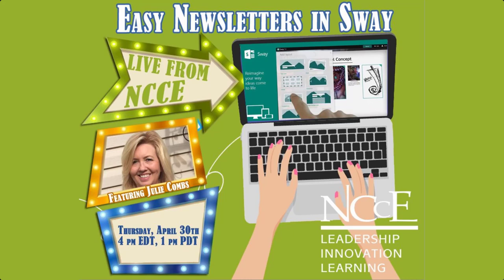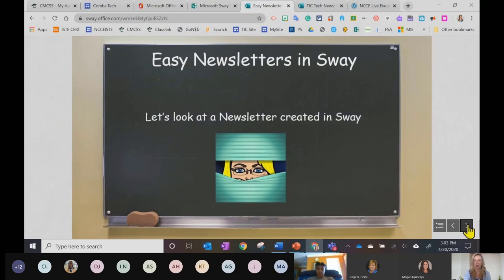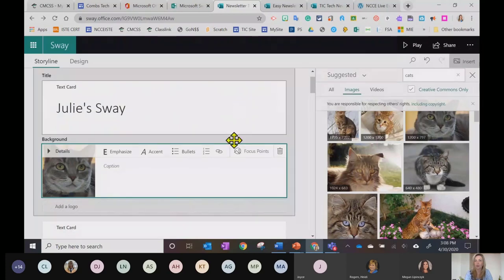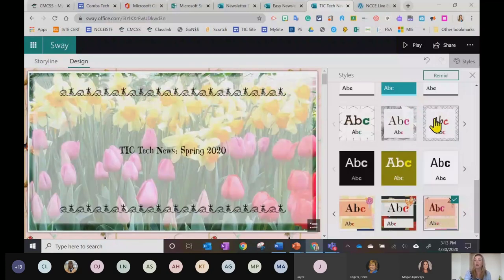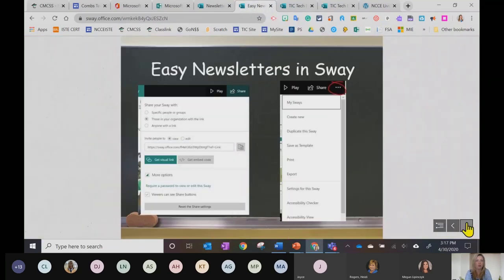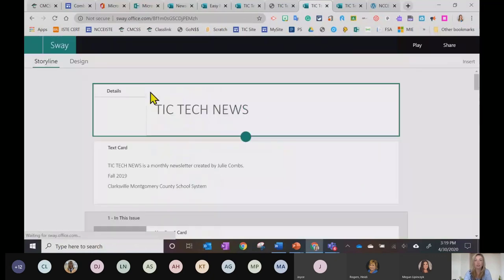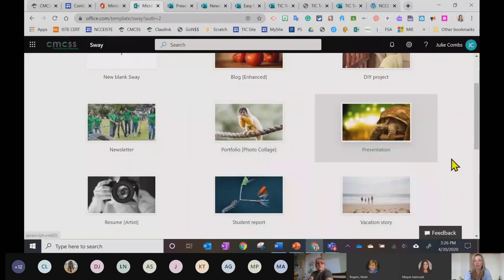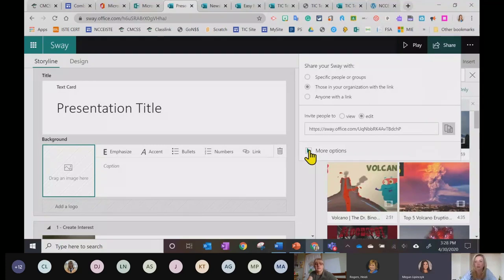Live from NCCE: "Easy Newsletters in Sway"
Please enjoy this live archive from Live at NCCE, April 30, 2020, with Julie Combs.  For more information about professional learning, visit NCCE